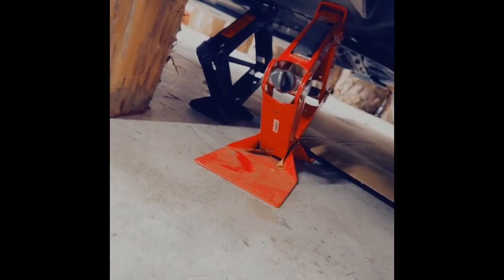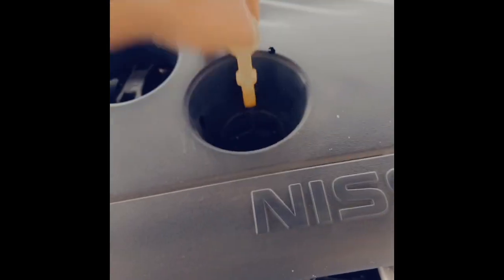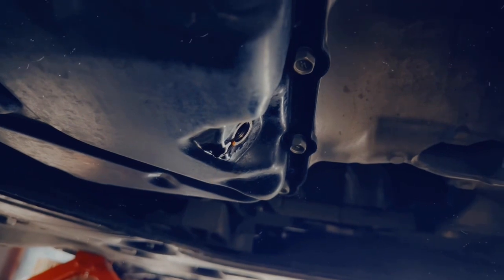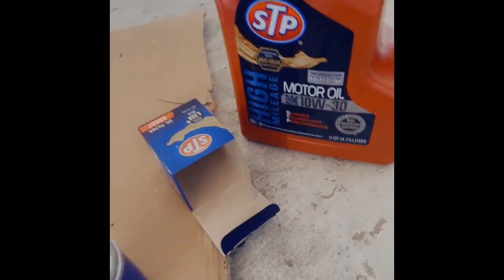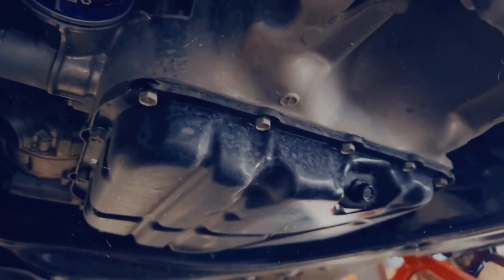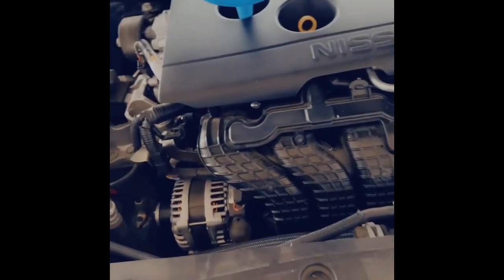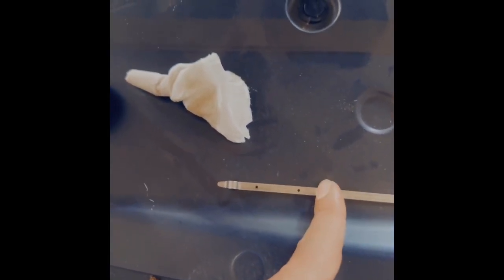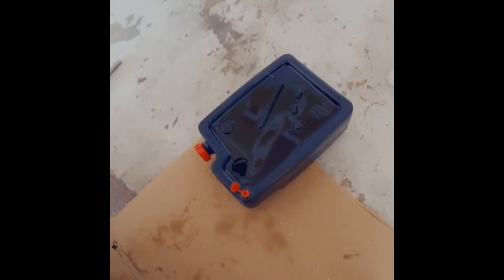2020 Nissan Altima oil change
Oil change 2020 Nissan Altima
stp oil filter stp oil 14mm socket for drain plug